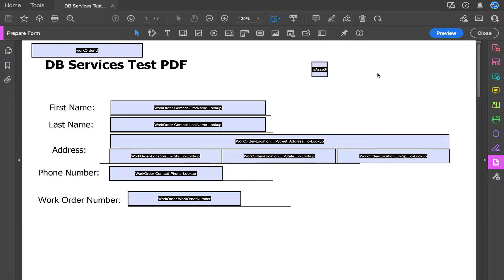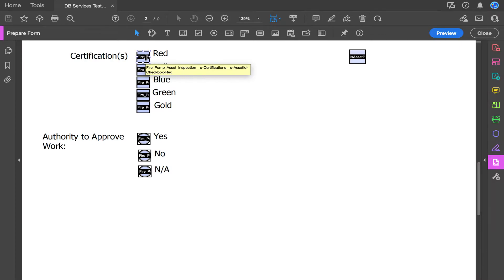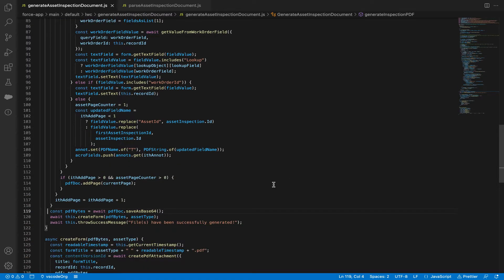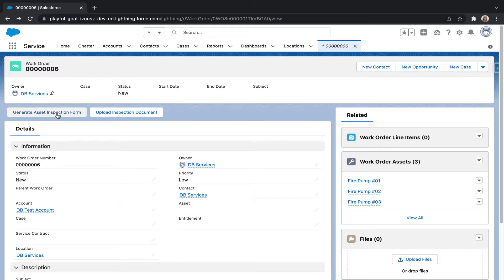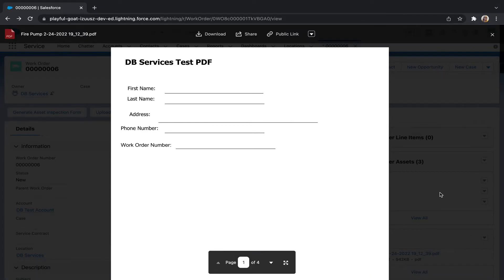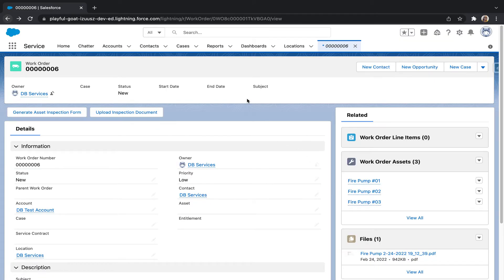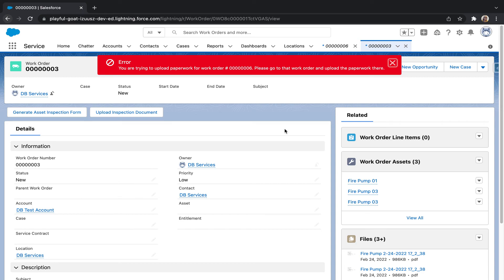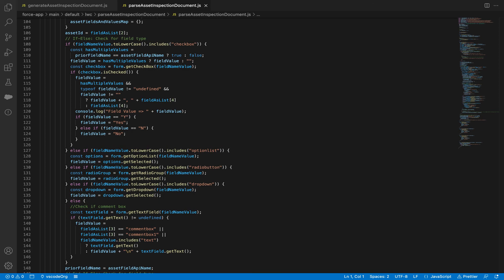Fillable PDFs for Salesforce Field Service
The ability to generate fillable PDFs for Salesforce Field Service can be a powerful tool. We demonstrate how to use PDFLib, a JavaScript library that can be used to create and modify PDF documents and fill forms.

Salesforce Support, Consulting, Implementation & Development